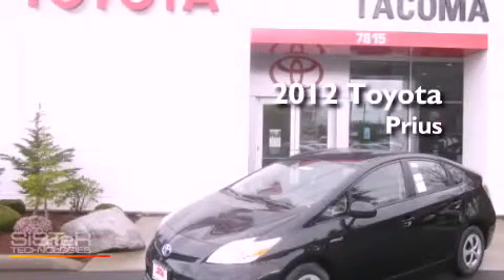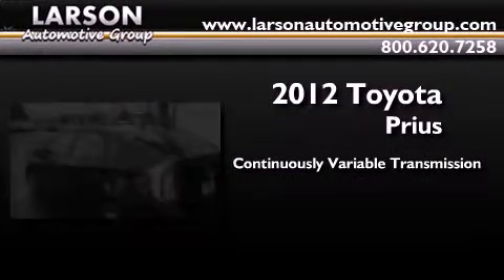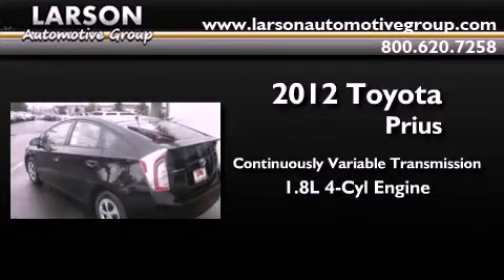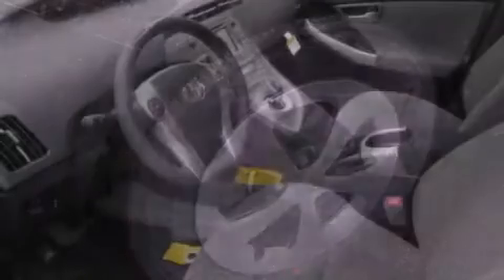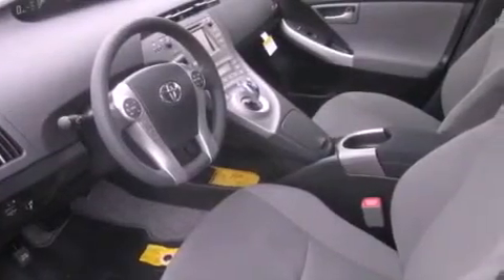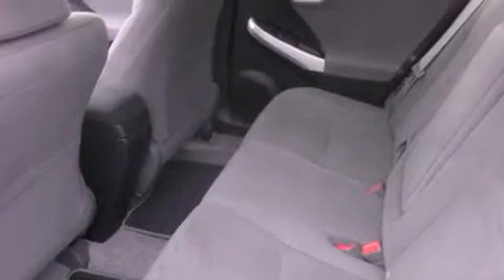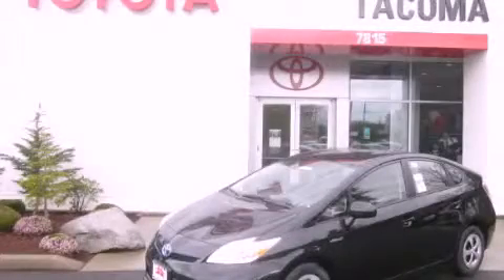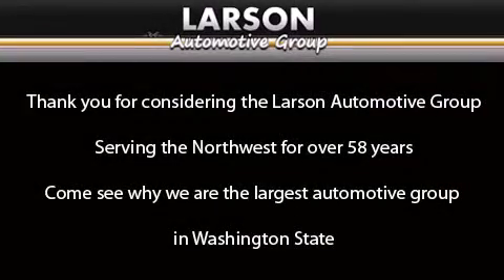2012 Toyota Prius Puyallup WA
Year : 2012
 Make : Toyota
 Model : Prius
 Engine : 1.8L I4 DOHC 16V HYBRID
 Trans . : CVT
 Exterior : Black
 Miles : 25
 Interior : Charcoal
 Stock : 31584

 2012 Toyota Prius Puyallup WA